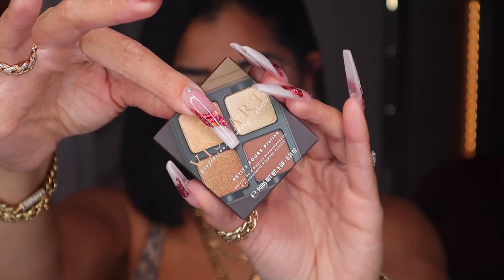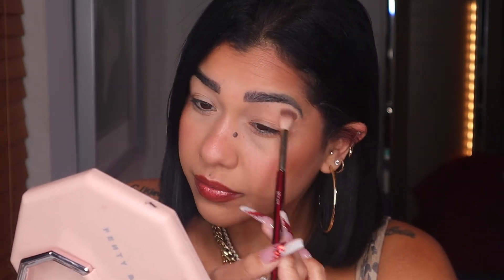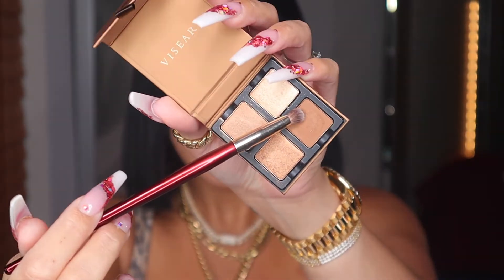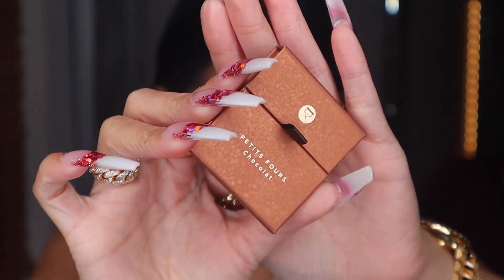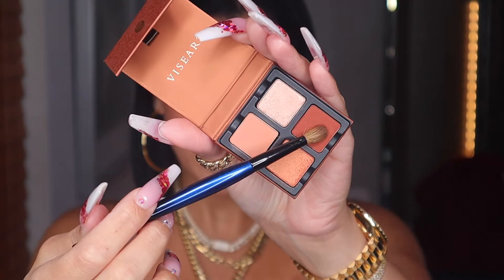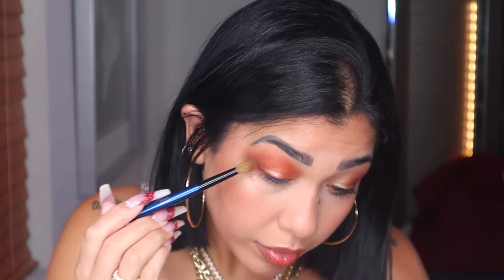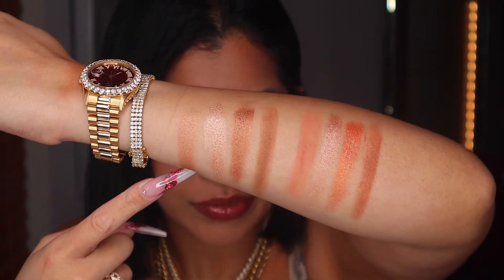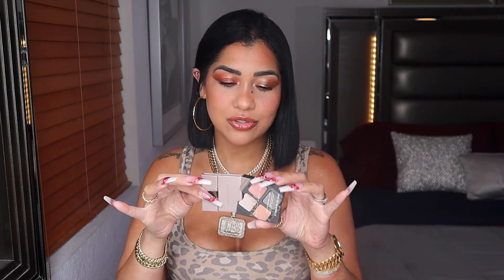VISEART | NEW PETIT FOURS QUADS! Back at it with PRALINE & CHOCOLAT|HONEST OPINION NO BS!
WHAT’S UP BABES!
In Today’s video I am playing with two out of the Petit Four from Viseart, I am going to be creating a look with PralinePraline and ChocolatChocolat ,
Let’s see how these baby’s performs??

I hope you enjoy this video i do this for you guys💪🏼 I really look forward to reading your comments, I hope you wanna support my channel (; if you do is simple just Subscribe, Like, Ring the 🛎 so you know when I upload new videos & Share with friend that will help💋

🙋🏻‍♀️GET TO KNOW ME:
My name is Stephani’
I am 28 year young (;👌🏼
Colombian🇨🇴 ‘ Venezuelan🇻🇪
@Miami, FL 🌞🥵
My passion is Makeup & Makeup Only💄
I love all things Beauty🤗
Yassss Glammm Life all day💪🏼
Luxury Makeup gets me all the times❤️
Business Owner💰
I have 2 boys God Bless my Son’s🙏🏼
Stay Gold💛

& More. (: Enjoy’

I want to also say that I am so happy to have my  Subscribers as part of my family here on YouTube, You encourage me everyday to keep doing what I love🙏🏼

I appreciate the support💯
Xoxo 💋
Stay Gold💛